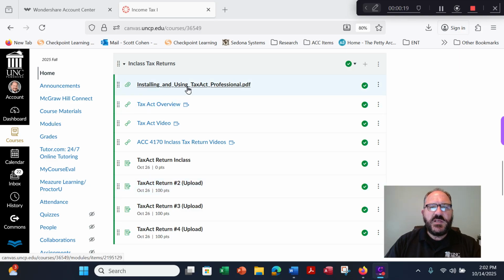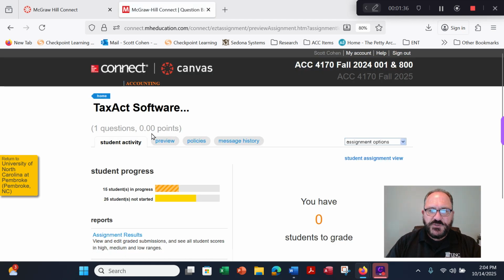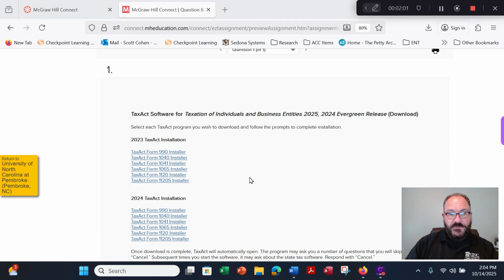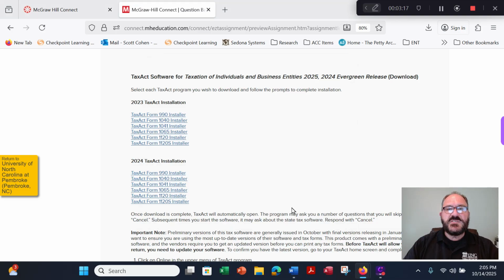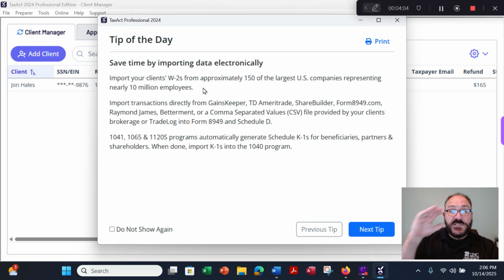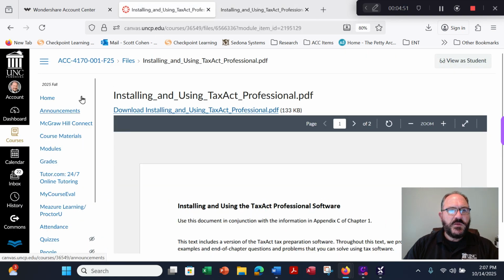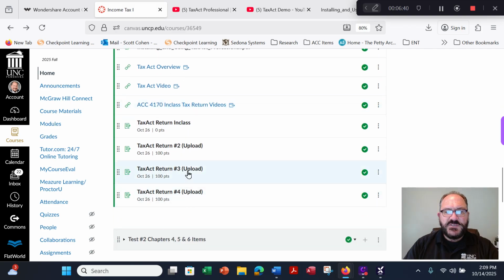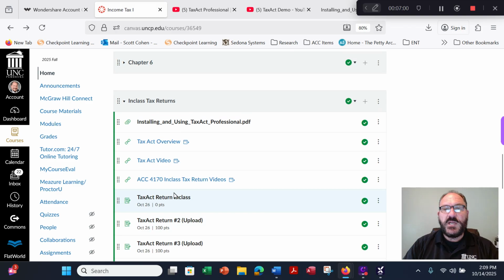ACC 4170 TaxAct Video 1